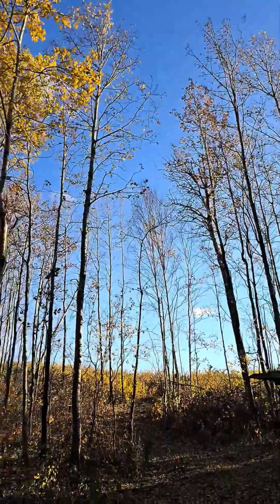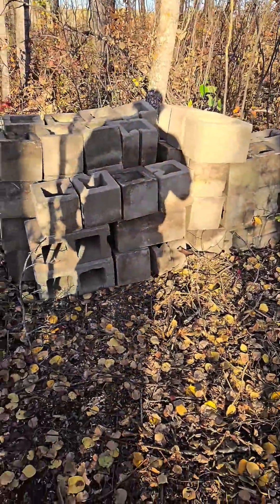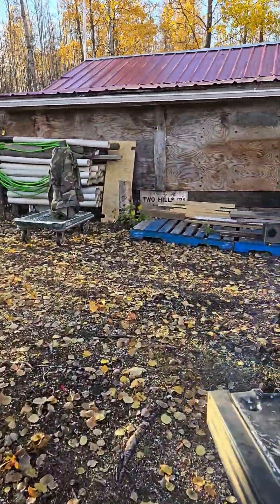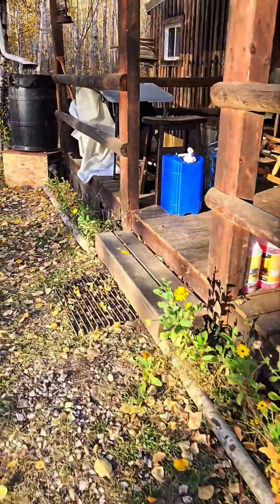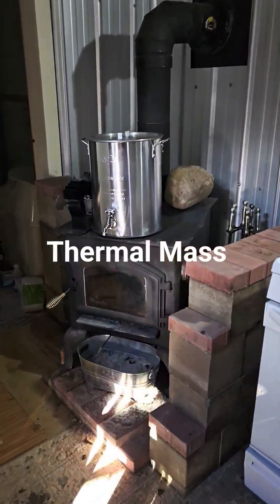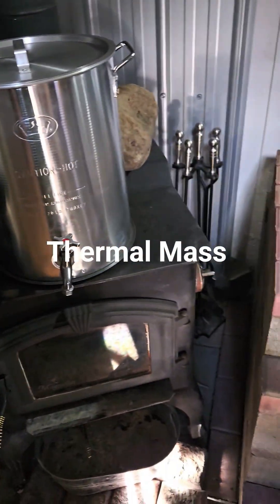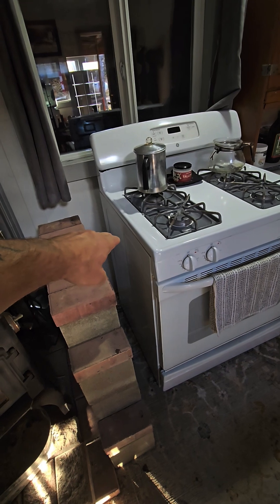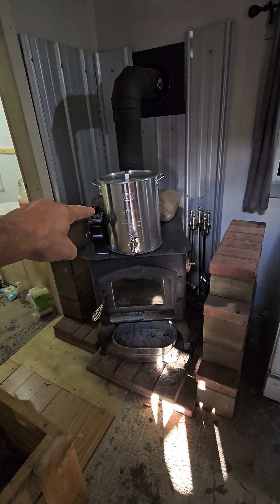Using Thermal Mass to Heat a Cabin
🌞 What Is Thermal Mass?

Thermal mass refers to materials that absorb, store, and slowly release heat energy. In a cabin, this can significantly stabilize indoor temperatures — soaking up warmth from sunlight, a wood stove, or other heat sources during the day and radiating it back at night.

Common high–thermal-mass materials:

Concrete

Stone (granite, slate, soapstone)

Brick

Adobe or cob

Water (in sealed barrels or tanks)